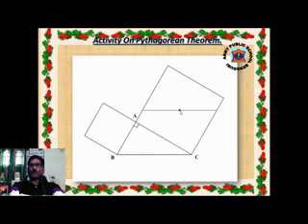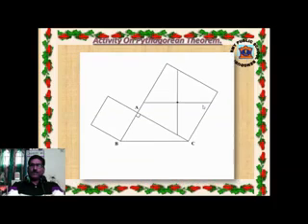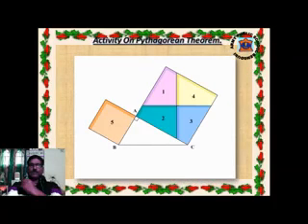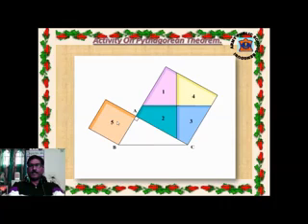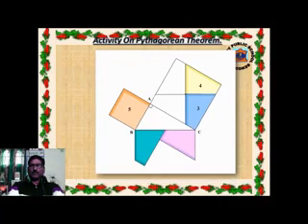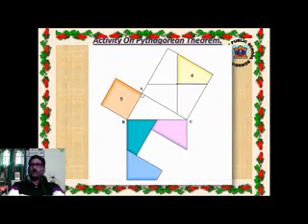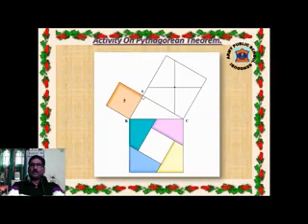Pythagorean theorem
This will help you to understand pythogorean theorem.